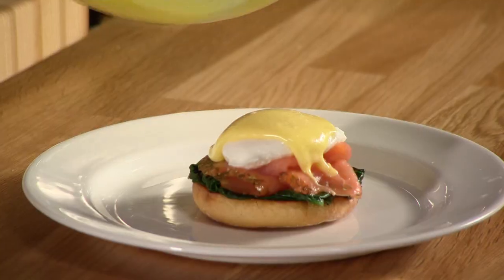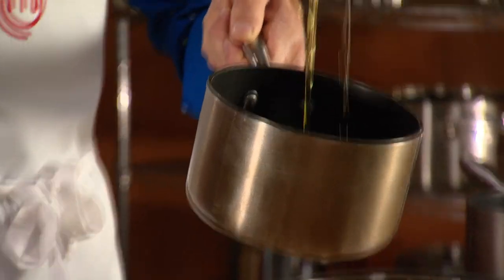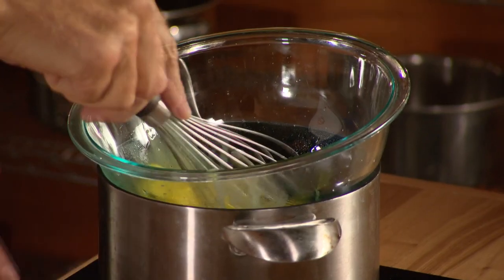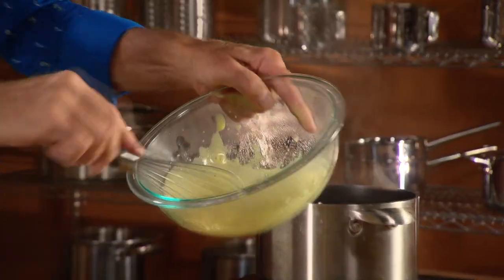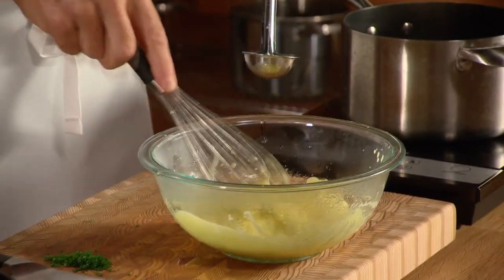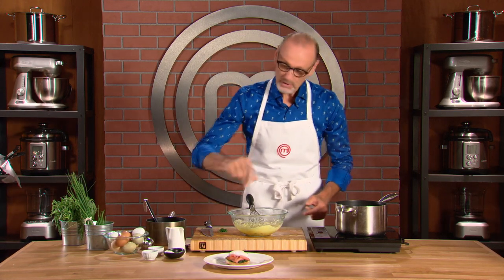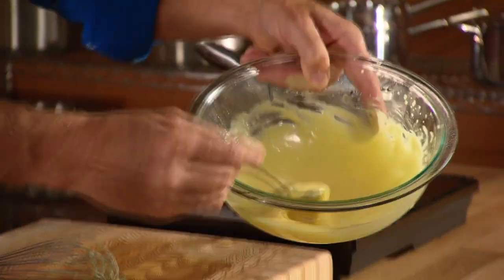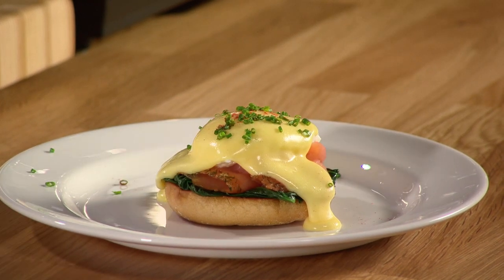How To Make The Perfect Hollandaise Sauce | MasterChef Canada S7E11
Chef Michael Bonacini walks us through making a smooth and creamy hollandaise sauce.